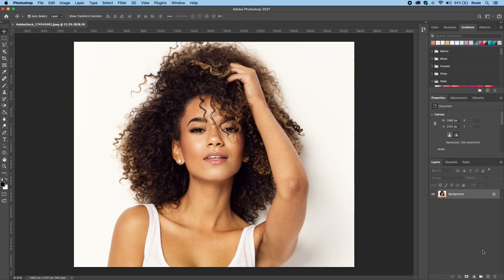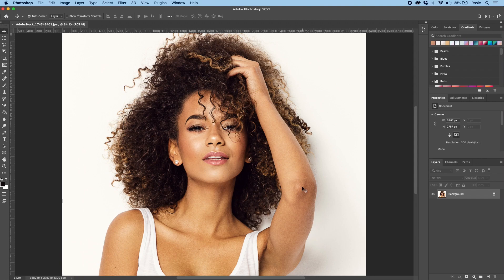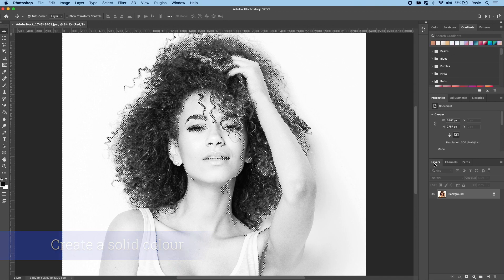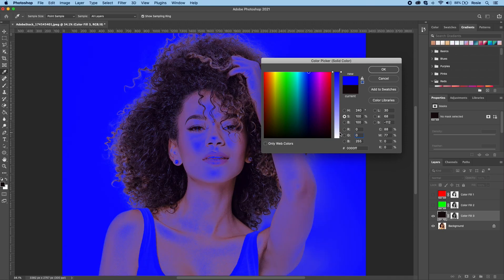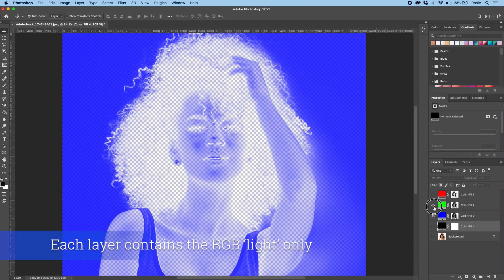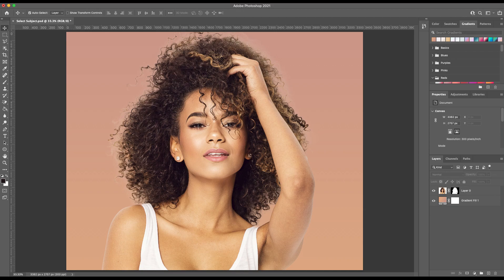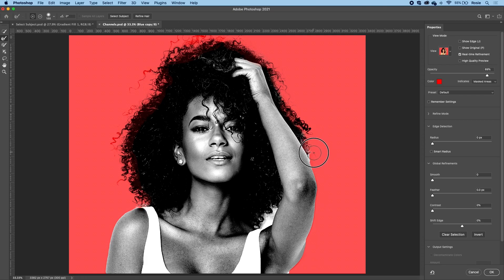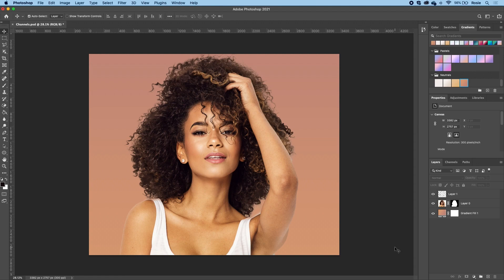Channel Masks in Photoshop - Super clean edges! + Bonus clip on how RGB works in Photoshop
Learn how to mask using channels in Photoshop. In this video, I explain how RGB works in Photoshop and prove how an image is composed and made up of the 3 colours/'light' - RGB.

I then walk you through the masking method of using 'Select Subject' and compare this result to when you mask using channels.

Timestamps:
9.18 - Select Subject Mask tutorial
11.15 - Channel Mask Tutorial